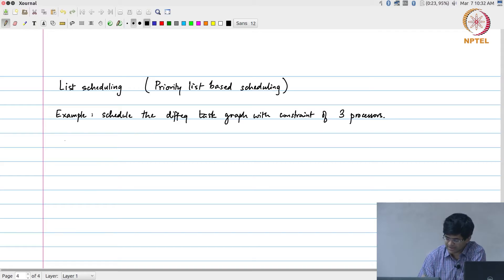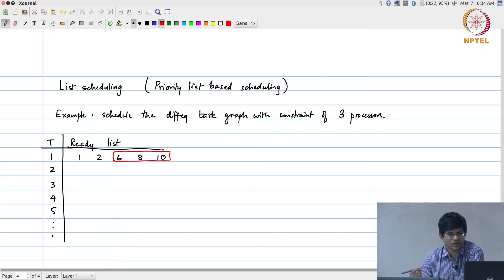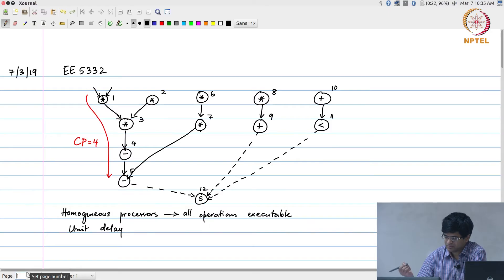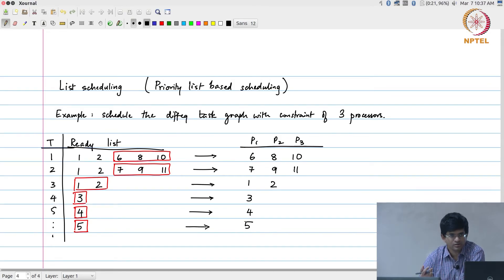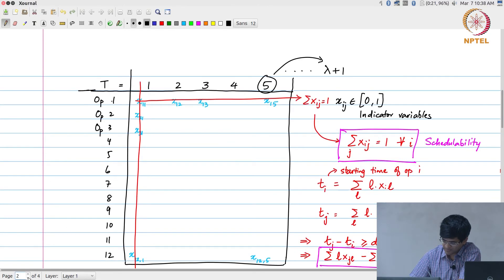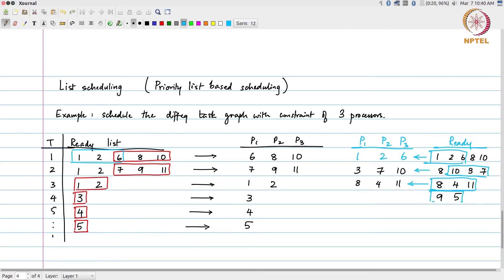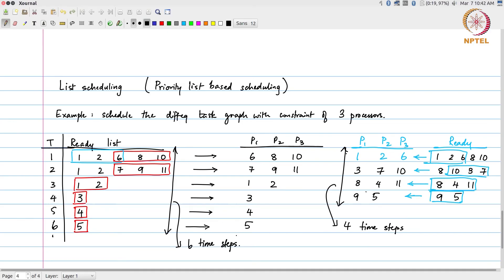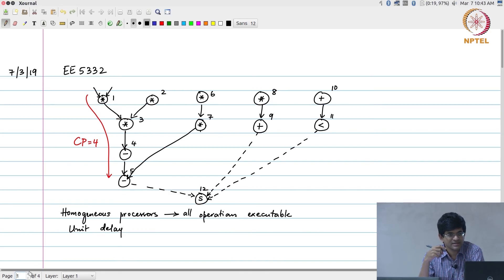Lec64 - List scheduling